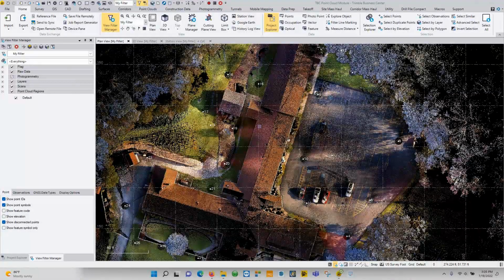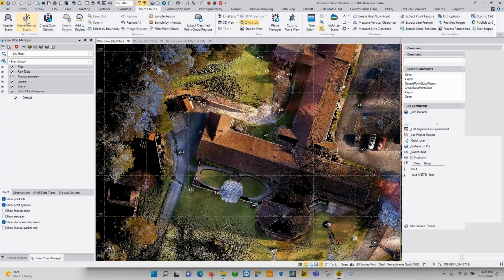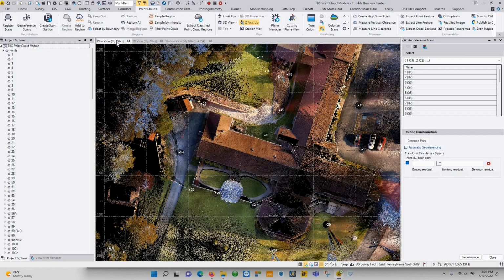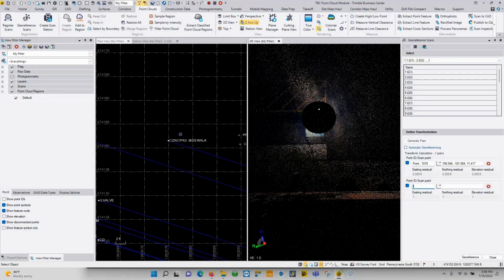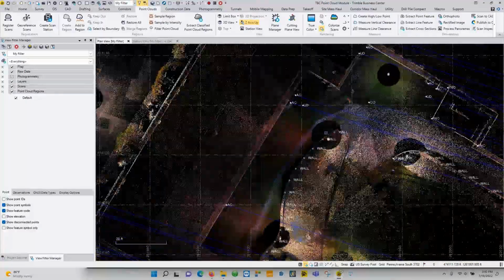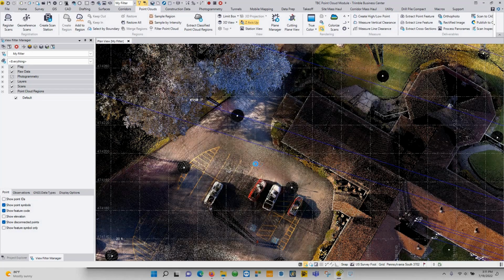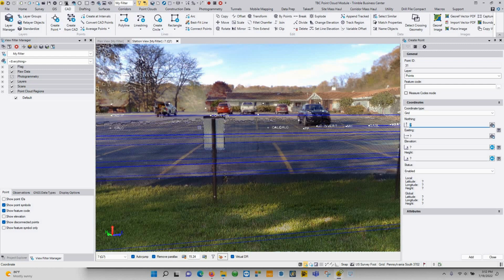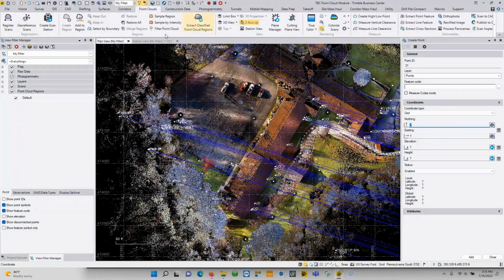How-to TBC - Point Cloud Module Series - Chapter 2 - Georeferencing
In Chapter 2 of our series we are tackling the georeferencing of point cloud data in the simplest way possible.